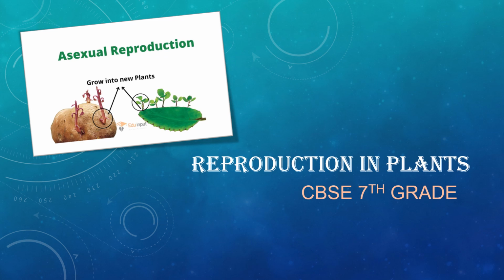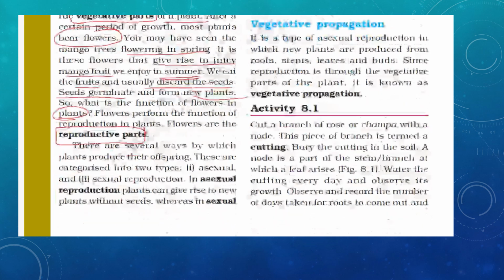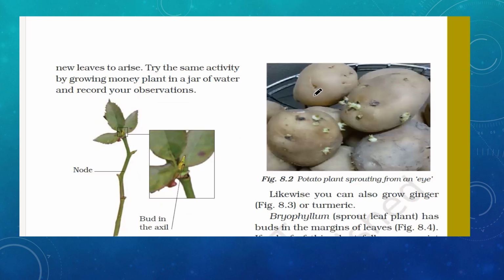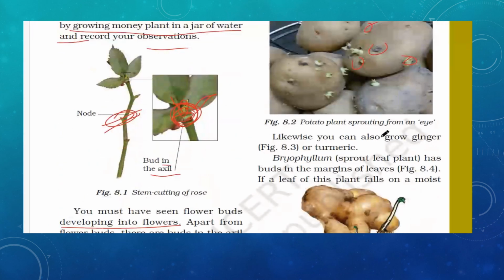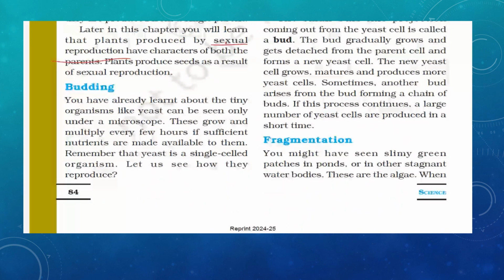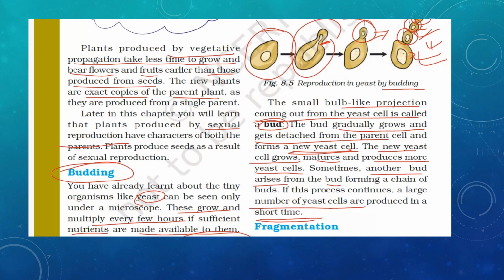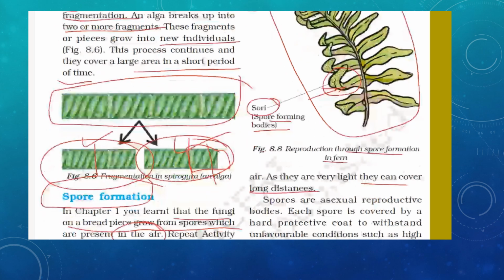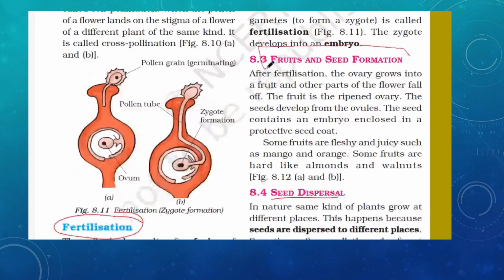How do plants reproduce? 7th I CBSE I Science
In this video I have discussed in detail about the asexual mode of reproduction like budding, fragmentation and spore formation in details. In next video will discuss in full about sexual reproduction in plants in details.